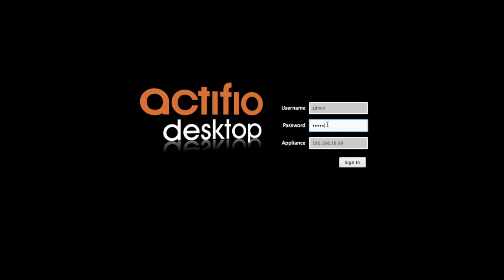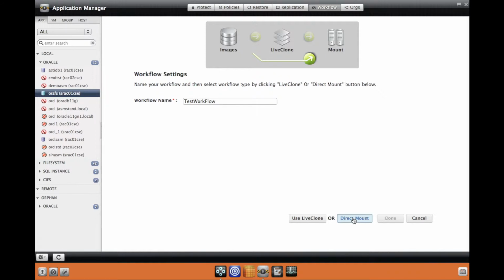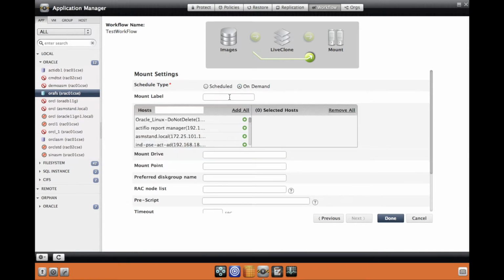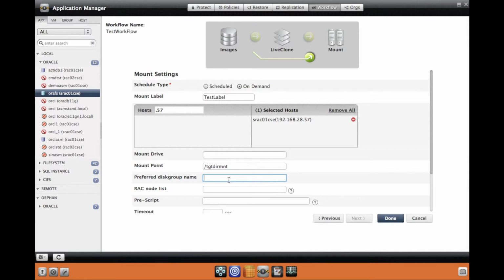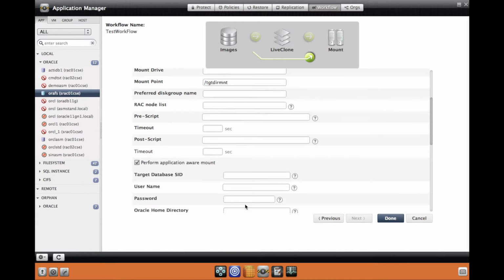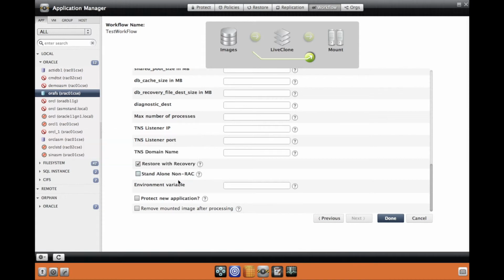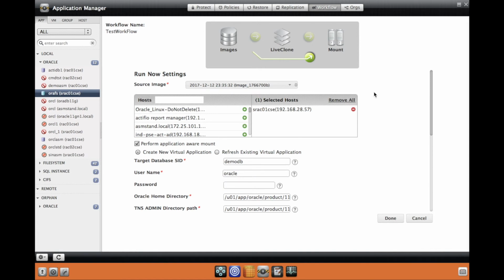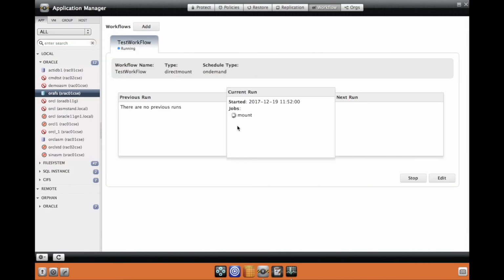How do I Create a Direct Mount Workflow on my Actifio Desktop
This video shows you the steps you need to execute to create a Directmount workflow for an Oracle DB on an Actifio appliance.